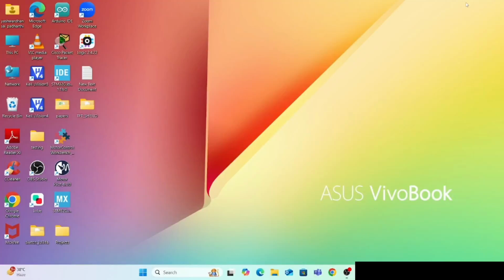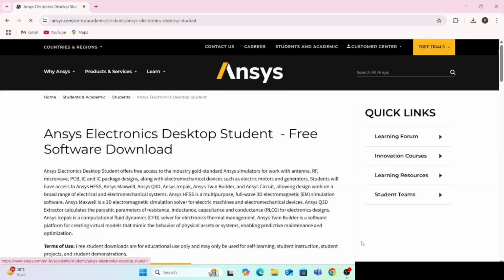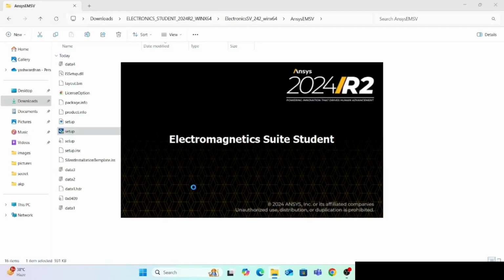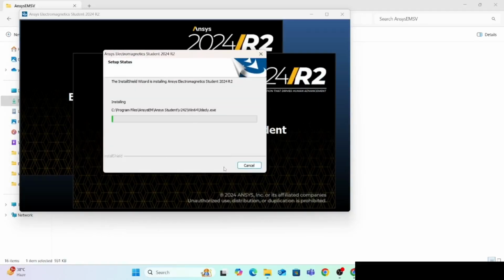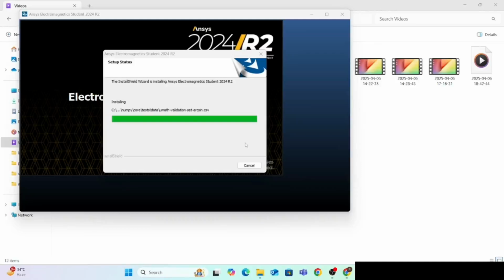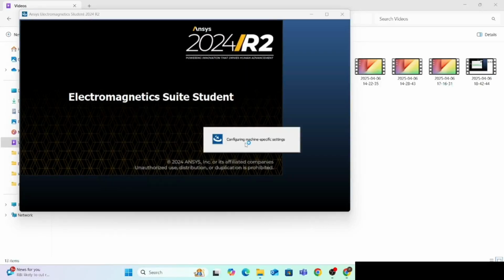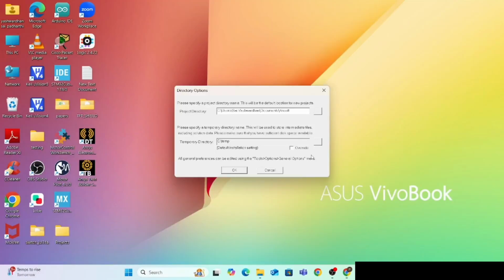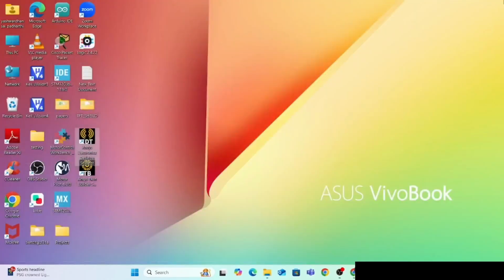💻 How to Install HFSS Student Version in 2025 | HFSS Installation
Hi Friends!
In This video I explained about how to install HFSS student version from Anys Website.

TOPICS COVERED:
1. HFSS student Version Installation
2. Anyss HFSS Software

Gears used:
1. Maono AU-400 Lavalier Microphone...